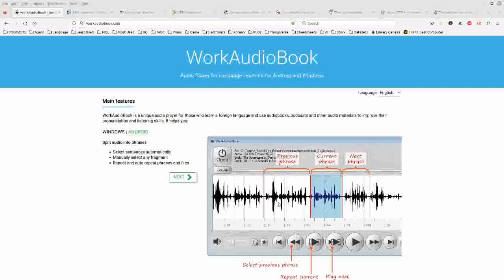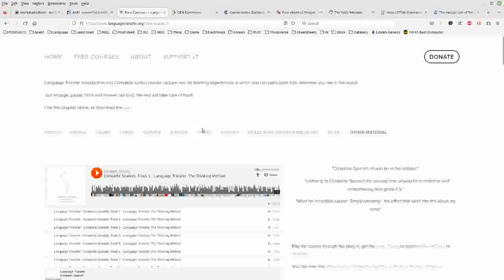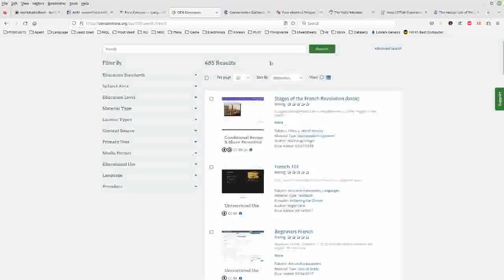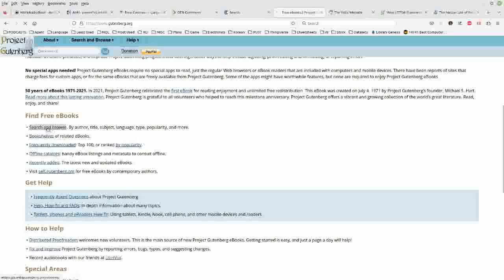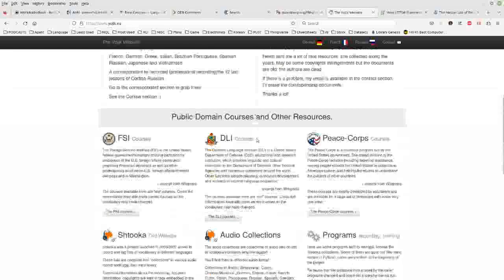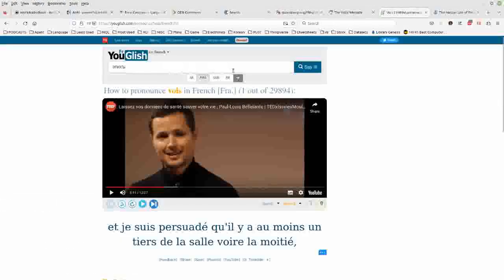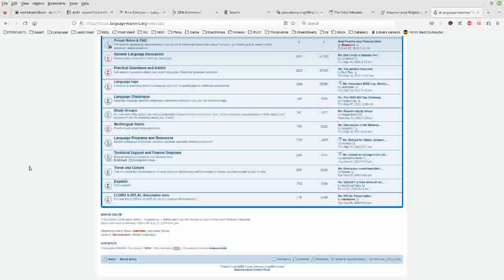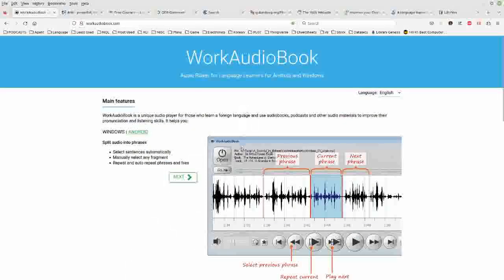Discover the Amazing: 10 Best Free Language Learning Resources 🌐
I share my personal selection of the top language learning websites that have been invaluable on my language learning journey. I've had the opportunity to explore a variety of language learning resources, and in this video, I'll introduce you to the ones that have made a significant impact.

I'll take you on a journey through my preferred language learning websites, each offering a unique approach to language acquisition. These platforms have been my trusted companions, helping me refine my language skills and broaden my horizons.

While everyone's language learning journey is unique, I hope that by sharing my favourite resources, you can discover new tools to enhance your own learning experience. In this video, I'll delve into each website, providing insights into how they've helped me in my linguistic pursuits.

So, if you're eager to expand your language skills and explore the diverse world of language learning, stay tuned and discover the websites that have been instrumental in my solo language learning adventure.